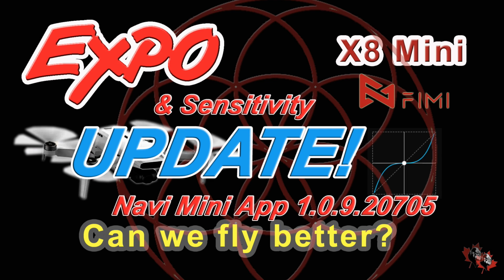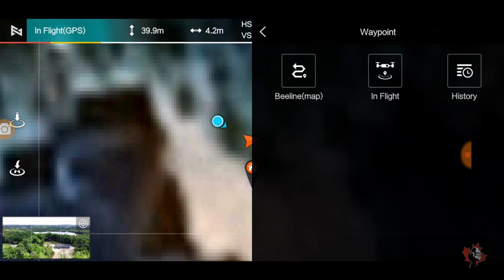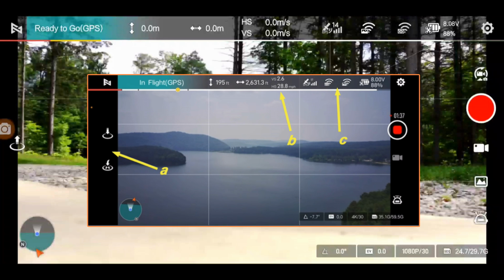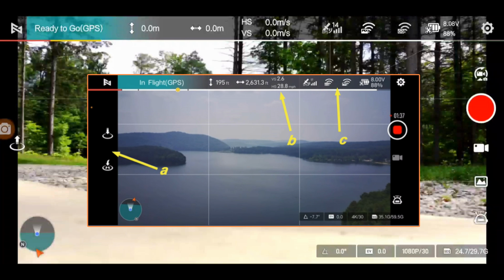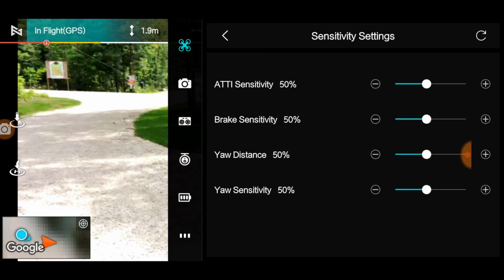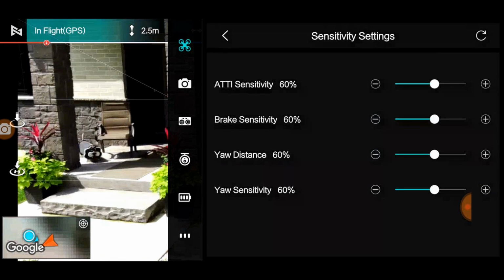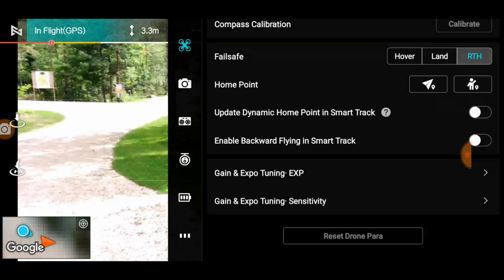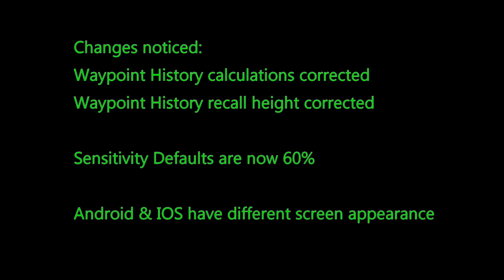Fimi X8 Mini - Update to Update 1.0.9 & more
Fimi Navi Mini App Update 1.0.9 actually did change a few things.
To bad we all have to hunt and search trying to figure out what!
I will say communications with Fimi Support has improved & sometimes recommendations do not go unanswered. Tweaking sensitivity settings is not recommended by Fimi but find an open space and give it a shot. You can quickly return to default settings by a tap on the screen. Shoutout to QC Guy for the IOS screenshot.
Fixing the Waypoints algorithm is a huge plus but realistically how did it an issue like that ever slip through the cracks?
I understand there is another Camera Update coming and after that maybe one more FC update to address the wondering GPS issue.
So maybe 6 months after being released the craft will be mainstream ready... but still way over priced. I still know of people who are new  to the video drone experience who purchased the X8 Mini and are struggling to even get the bird in the air...
The X8 Mini has possibilities, but it's not for the complete novice... the instructional documentation and setup are just not there.
Coming up will be my Final Thoughts Video, a Recap and Outlook on the X8 Mini journey.

Stay Safe